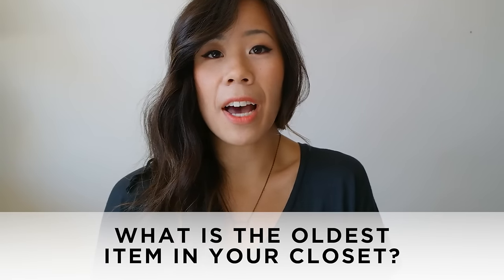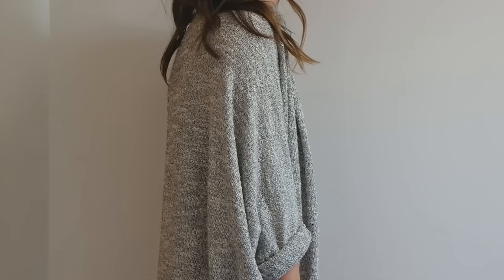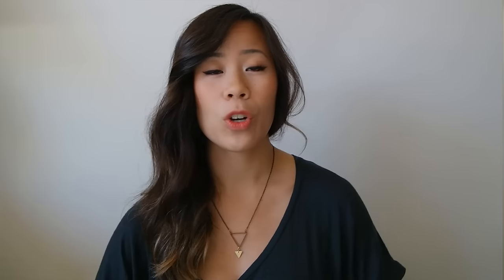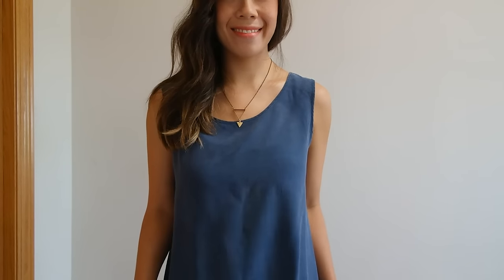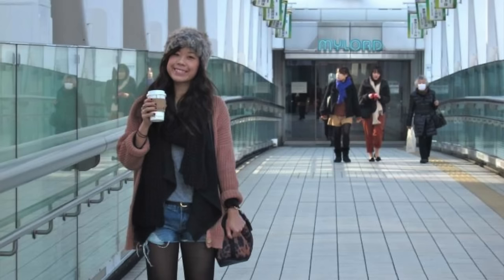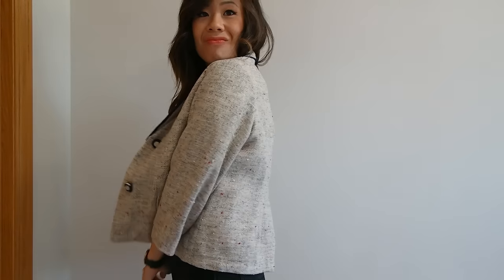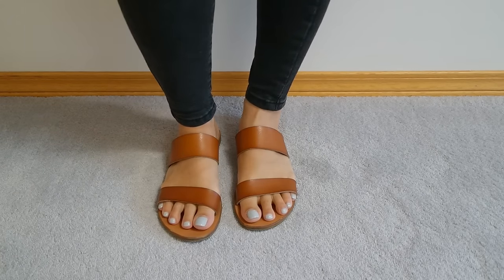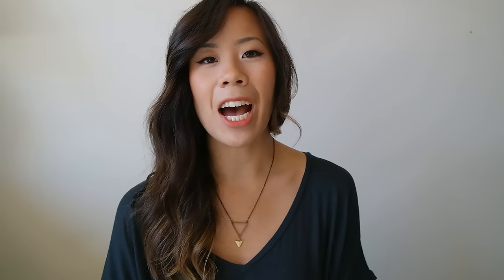CLOSET CONFIDENTIAL TAG || thisolddress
Not so confidential anymore! Here's a BONUS question that y'all can answer for me! WHAT IS ONE ITEM IN YOUR CLOSET YOU CAN'T LIVE WITHOUT? Leave your answer in the comment section below, I'd love to know!

|| FOLLOW ME ||

|| QUESTIONS ||

1. What is the oldest item in your closet?
2. What is the newest item?
3. What is the most expensive item?
4. What is the biggest bang for your buck?
5. What was the biggest bargain?
6. What is an item in your closet that everyone hates, but you love?
7. What was the biggest waste of money?!
8. Show us your three favorite items right now!

|| ITEM INFO ||

|| I TAG ||

|| MUSIC ||